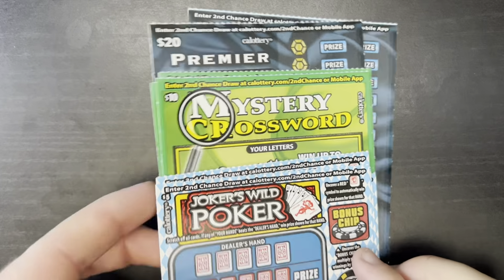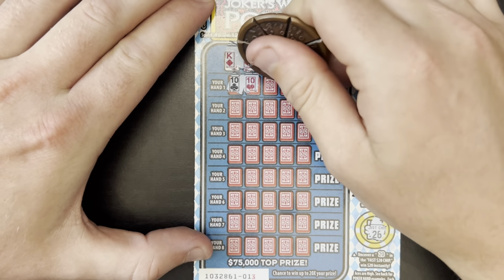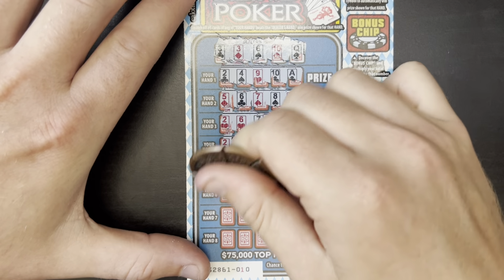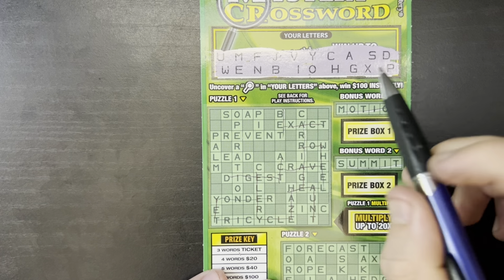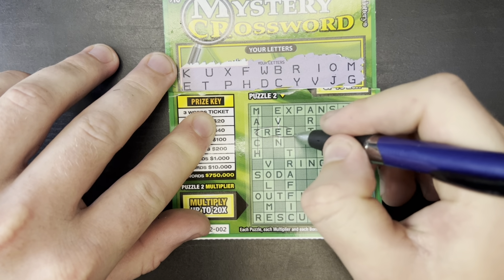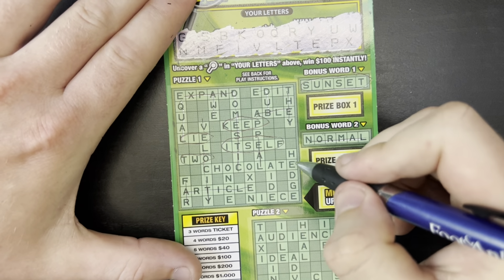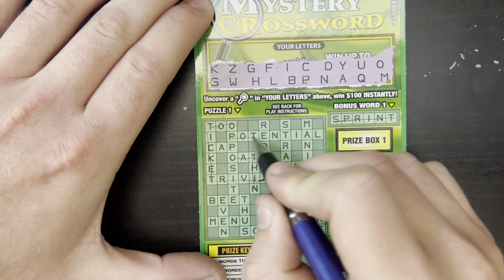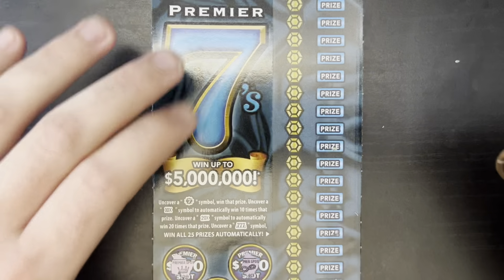MYSTERY CROSSWORD DOES IT AGAIN!! ($110 SESSION!)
Welcome to DAY 3 of our $60 series!! Super happy with the wins today!!
These tickets treat me pretty well! I really love reading all the comments! Thank you for helping me make this channel possible! Have a great day everyone and GOOD LUCK!!

I'm a student and I love playing California Scratchers! I'm excited to share my sessions with you all, and I hope I can win big someday!! Hope you enjoyed!